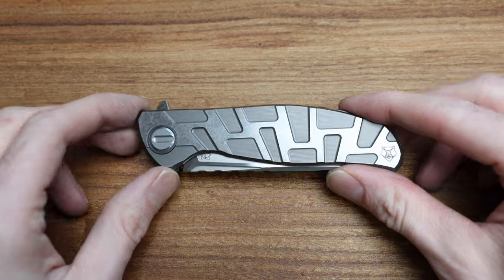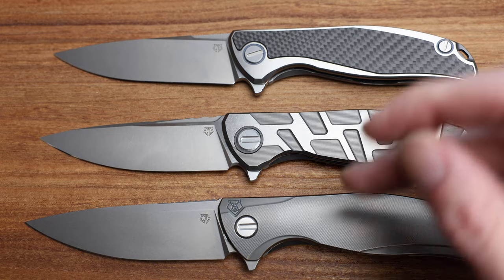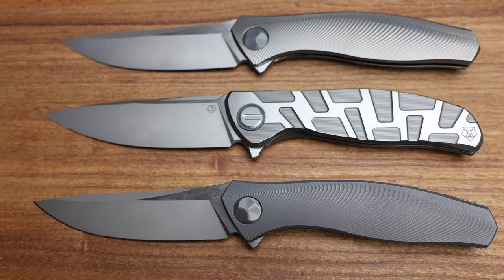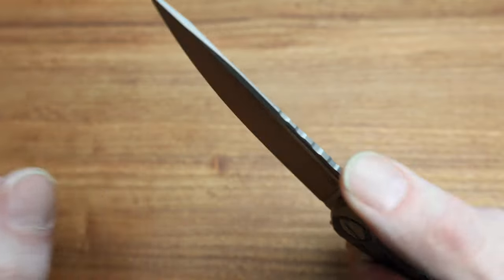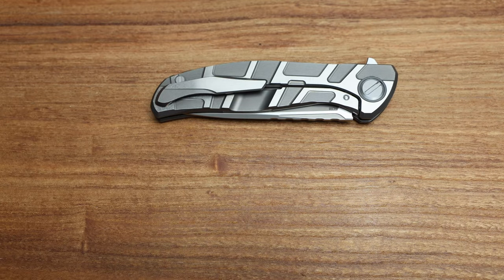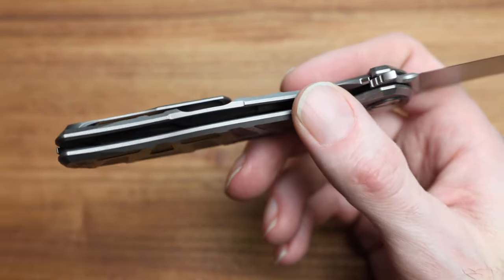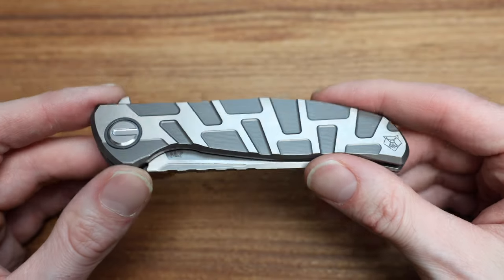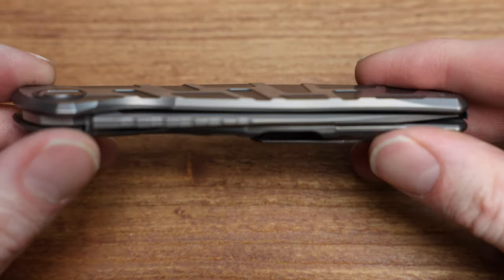Shirogorov F95T Custom Division CD - Initial Impressions and Overview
Taking a look at the Shirogorov F95T Custom Division CD Knife. I give you my initial impressions and overview of the knife while comparing it with other popular models in the lineup.